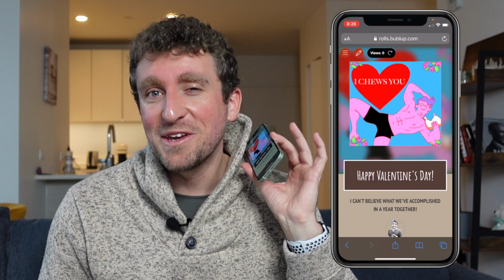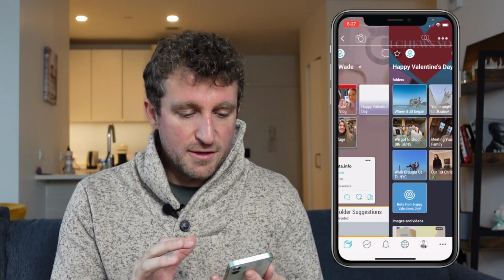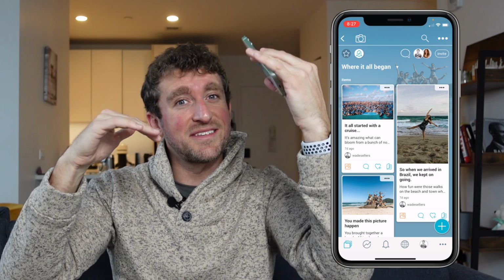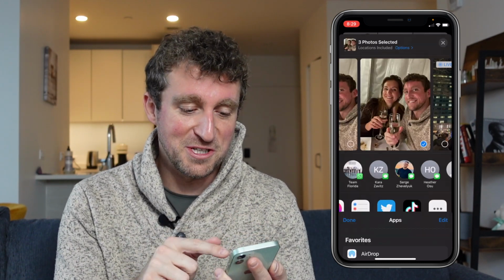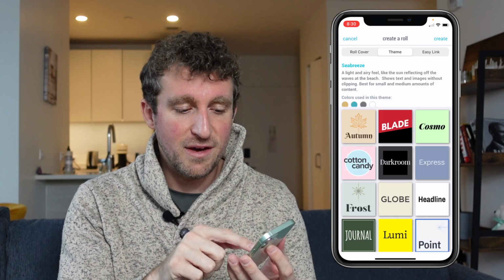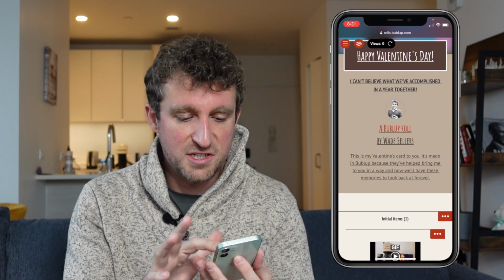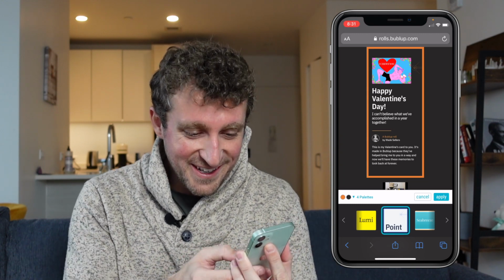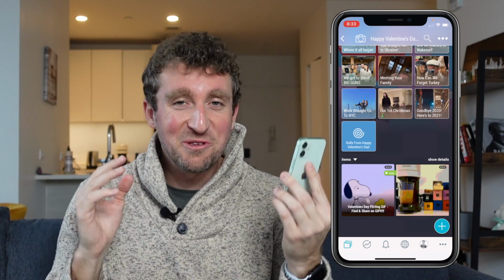How to Make A Fast Valentine Card Online With Bublup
People (especially significant others *wink wink*) love Valentine  cards. This is an especially important year to share with your loved ones. In this video, I show you how to make a Valentine card full of thought and expression. Let’s make your grand gesture together.

00:00 Intro
00:25 Finished Product Example
00:46 Bublup Setup - Sections & Folders
02:17 Adding Your Memories
03:50 Create Your Web page (V-day Card)
04:41 Fine Tune Your Valentine's Card
05:55 Share It Out!
06:18 BONUS: Add Cute Gifs To Your Card ❤️
06:53 Thanks For Watching! Bye!!!